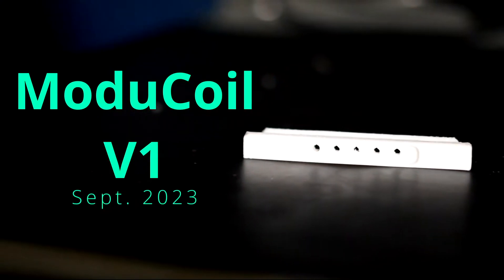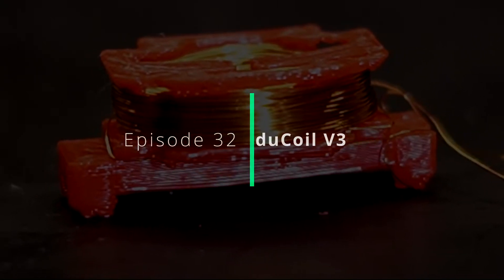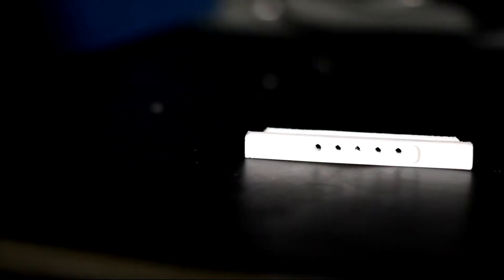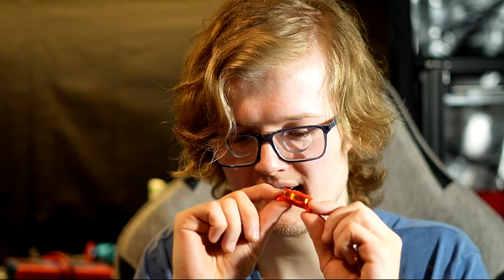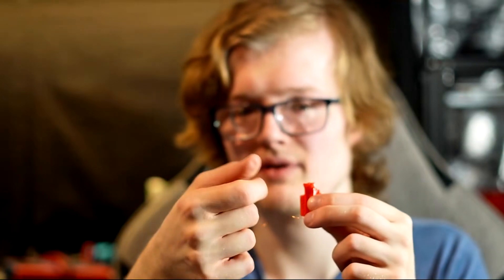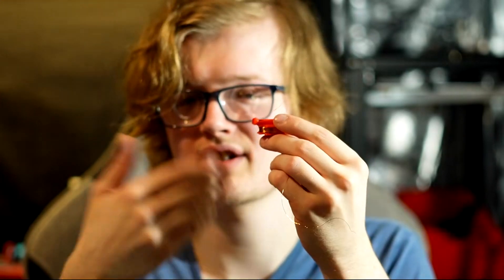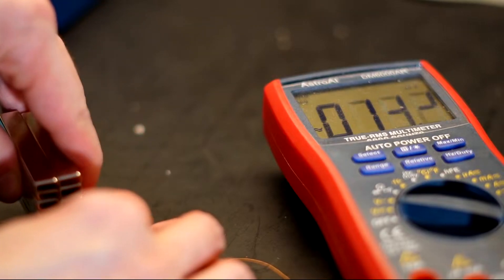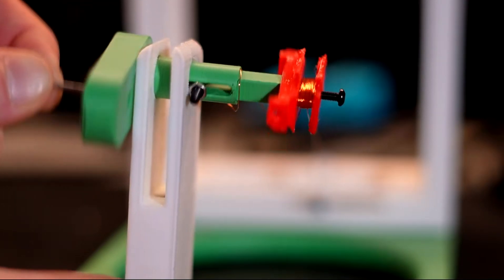ModuCoil V3 - 3D printable, Modular, and now Optimised and Compact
With my Wind Tunnel Project still in progress, I thought I'd show off something else earlier than planned: The next and probably the final iteration of the ModuCoil design!
Watch this video to find out more about what I think is my best design for a Modular, 3D printable coil, that can be employed in a variety of different and exciting projects!
I intend to use these coils to build a better generator than my previous one, which you can check out the vid for on my channel. And, all of this is in aid of propagating self sustainability and energy autonomy, which is my current focus.
0:00 Intro
2:00 Feature: Shorter for more efficient wire usage
3:00 Feature: Wire exposure cavity
3:30 Feature: Magnetic field enhancement offloaded to rotor
3:57 Feature: Cable management slots
4:40 Feature: Coils now secured via screws/nuts instead of prior method
5:42 Feature: Elongated hexagonal core
7:00 a VERY informal test
7:35 Conclusion